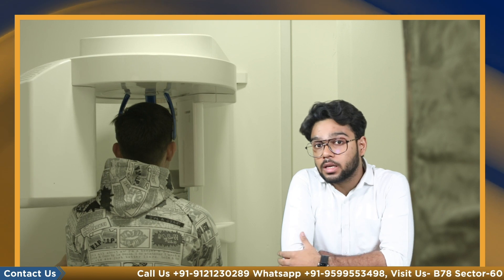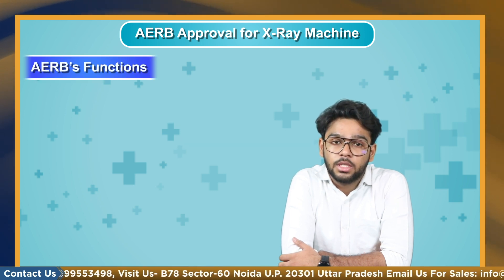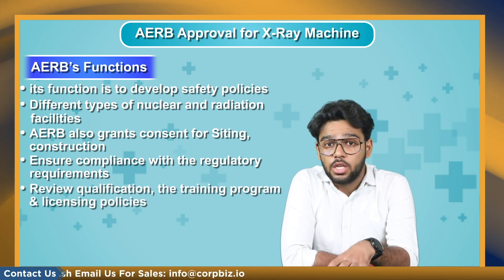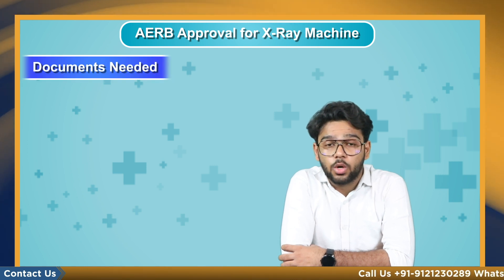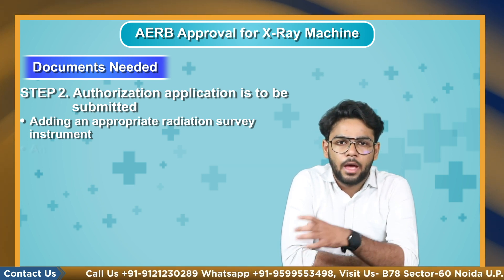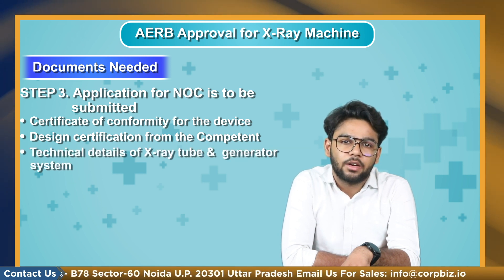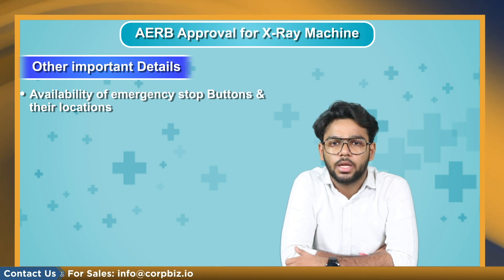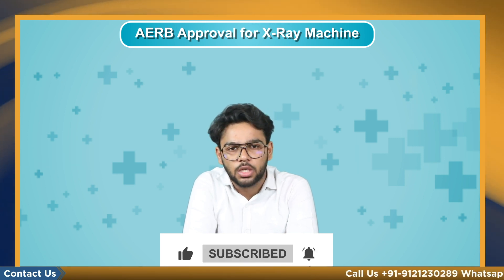AERB Approval For X-Ray Machine | AERB X-Ray Registration | AERB Document and Procedure | Corpbiz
X-ray equipment for medical diagnostics have proven to be extremely useful to society. It has also been shown that the usage of X-Ray radiation poses health concerns; so, suitable precautions must be taken throughout its operation. Under the Atomic Energy Act of 1962, the Atomic Energy (Radiation Protection) Rules-2004 establish the foundation for securely handling radiation-generating equipment, including XRay equipment.

Let’s begin with what are AERB’s functions
• ts function is to develop safety policies in radiation and industrial safety areas for facilities.
• Develop guides, safety codes and standards for sitting, construction, design, commissioning, operation and decommissioning of different types of nuclear and radiation facilities.
• AERB also grants consent for Siting, construction, commissioning, operation and decommissioning after an appropriate safety assessment and review for the establishment of nuclear & radiation facilities.
• Ensure compliance with the regulatory requirements prescribed by AERB during all stages of consenting through a system of review and assessments, regulatory inspection and enforcement.
• Review qualification, the training program and licensing policies for personnel of nuclear and radiation facilities and prescribe the syllabus for training of personnel in safety aspects at all levels.
• Necessary steps can be taken to keep the public informed on a significant issue of radiological safety significance.
• Promote R&D efforts in the areas of safety
• Reviewing the industrial and nuclear safety aspects in nuclear facilities under its preview
• Reviewing the safety-related nuclear security aspects
• Notify the public about nuclear incidents occurring in the nuclear installations In India as it is mandated by the Civil Liability for Nuclear Damage Act – 2010.
So how one could apply for it and what documents you need to submit, lets talk about them

STEP1. The First step is to make a registration application to the Institute with the required documents mentioned below
• Employer Identity proof, date of birth (PAN/Passport/Driving License/Photo ID issued by Government of India)
• Employer ship proof
• PAN/TAN any one scanned copy of issued from the government authority
• Other documents prove that the Institute is dealing with the supply or use of consumer products and scanning facilities.
STEP2. After an application is filed with the InstituteInstitute, an authorization application is to be submitted to the Supplier, along with-
•  Adding an appropriate radiation survey instrument in the instrument management.
• An agreement letter from OEM authorized the Indian Supplier to supply the equipment in the country.
• A training certificate from the OEM of the person from the supplier Institution for maintenance, servicing and radiation safety aspects of the equipment.
STEP3. Application for NOC is to be submitted-
• Certificate of conformity for the device including generator, X-Ray tube, and monoblock -English version of CE / FDA Certificate or equivalent, preferably issued by notified/certified body.
• Design certification from the Competent Authority of the country of origin concerning radiological safety, as applicable.
• Technical details of X-ray tube &  generator system [maximum operating potential (kV), maximum operating current (mA), generator capacity (watt), focal spot size, type of cooling system, type of High Voltage generator etc.]
• Operation manual  & technical catalogue of X-ray tube/equipment as a whole
• Undertaking for maintenance and servicing of the equipment till its useful life
• Test report for measurement of radiation leakage at 5 cm from the outer accessible surface of the cabinet at maximum kV and corresponding maximum mA. (max. Permissible levels are one microsSv/h). The cross-sectional area of measurement preferably should not be greater than 10 cm2
Other important Details required to be submitted regarding – AERB Approval for X-Ray Machines
• Availability of emergency stop Buttons and their locations
• Whether display on the control for beam status (ON/OFF) is available
• A detail about the availability of protective drapes, doors and other interlocks.
• Whether essential control operation and password protection operation is provided in the machine.
Once the license is issued, the licensee must submit periodic safety reports in the manner and frequency stipulated by the regulating body. The responsible authority's authorization must be renewed before it expires. If the Supplier wishes to stop operating as a supplier, the AERB must be notified.